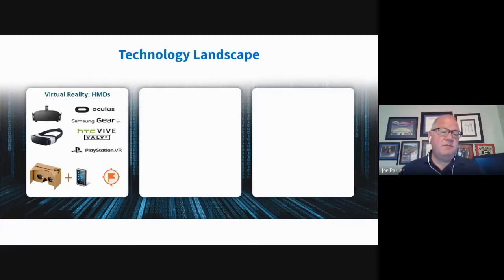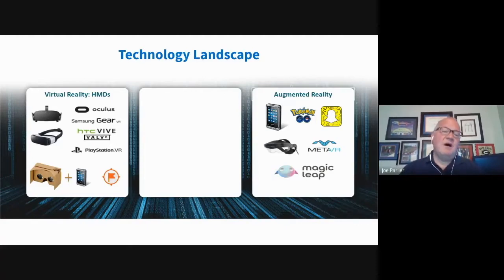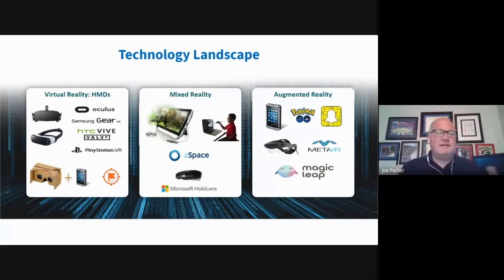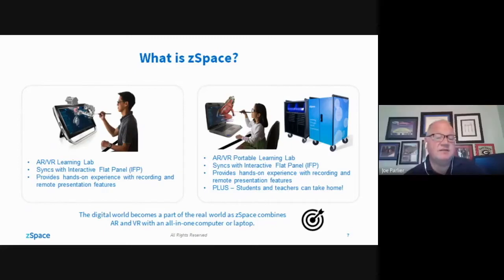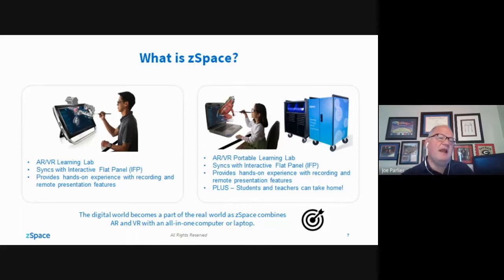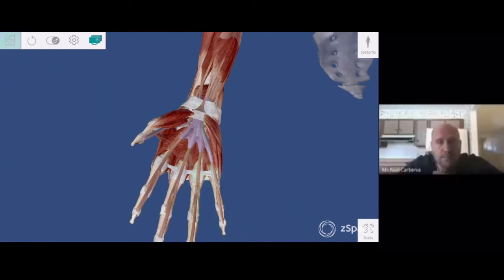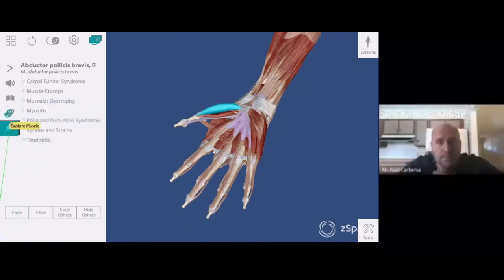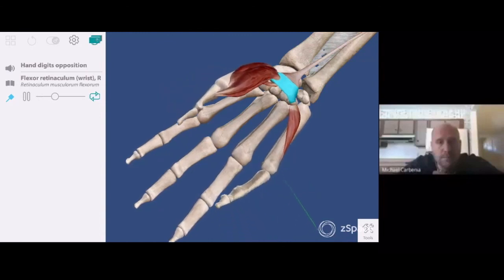Using zSpace Remotely